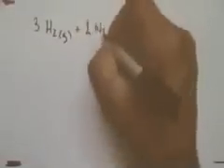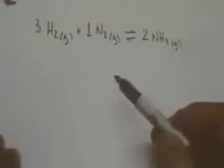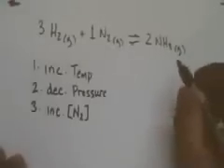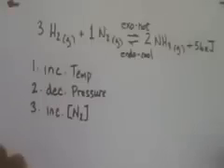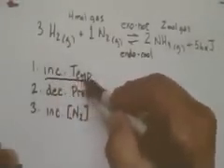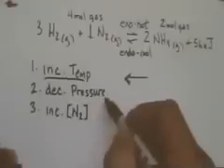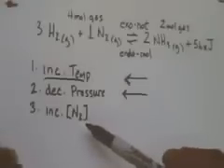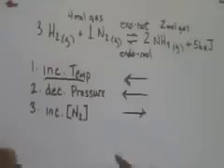Le Chatelier's Principle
How to figure out Le Chat stress problems